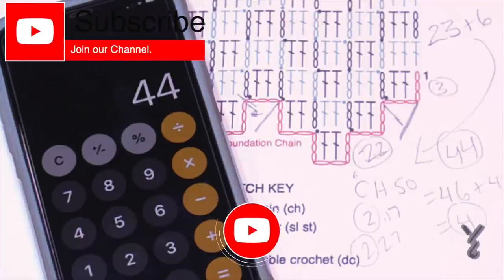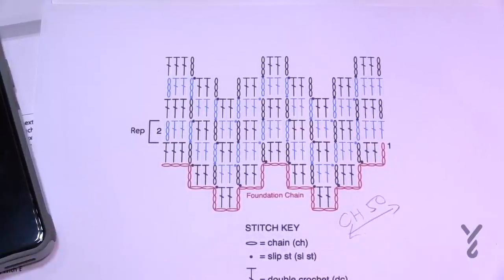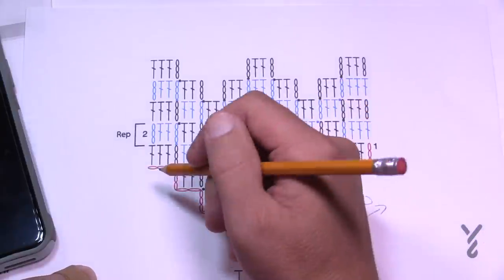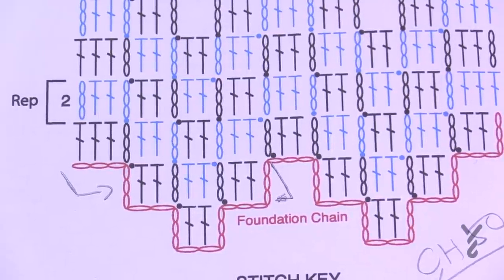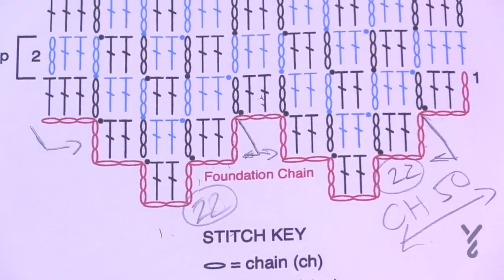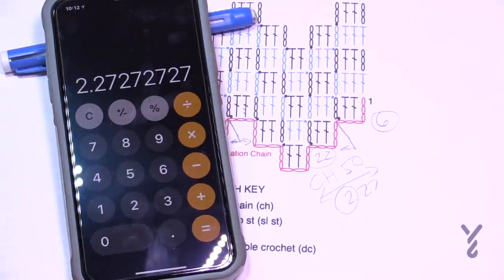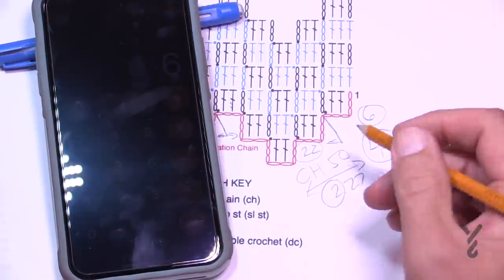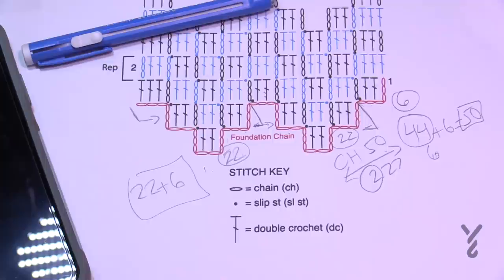How To Figure Out Multiples from Existing Diagram | EASY | The Crochet Crowd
If a designer gives you a pattern and you want to change the width. Here's a doozy. Be advised, there's sly humour in this one.

PATTERN DETAILS
Stitch Multiple is 22 chs + 6.
Hook Size on Pattern: 8 mm / L
Yarn In Pattern: Bernat Baby Blanket
For Teaching Purposes: I am showing just the diagram.